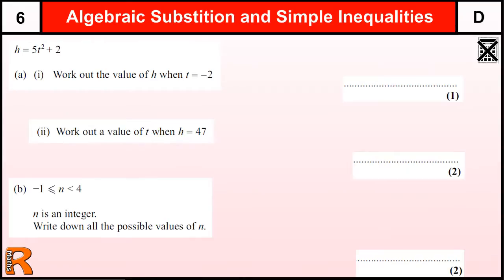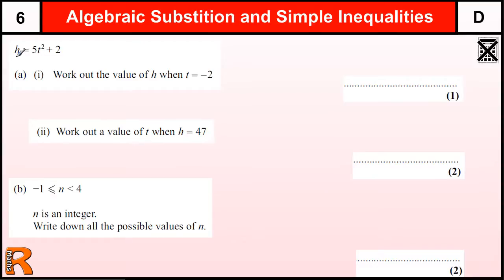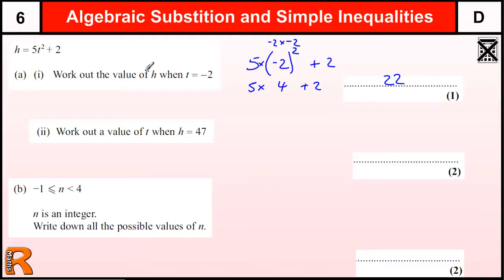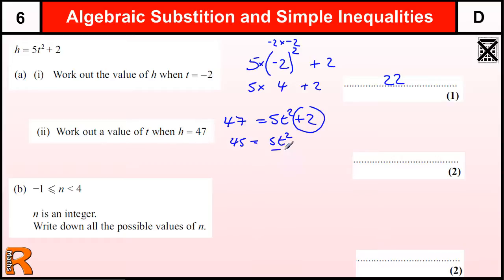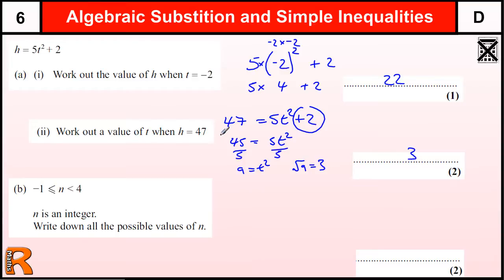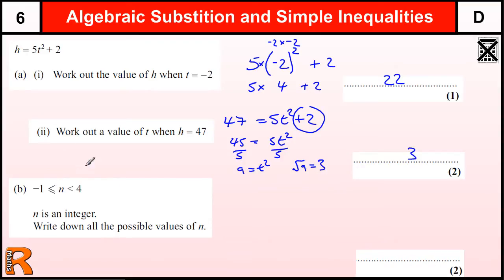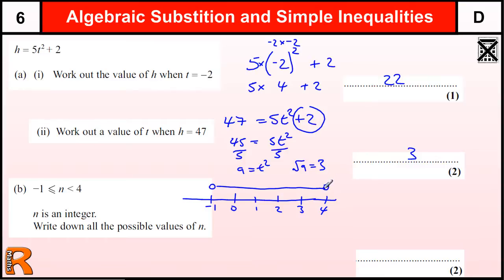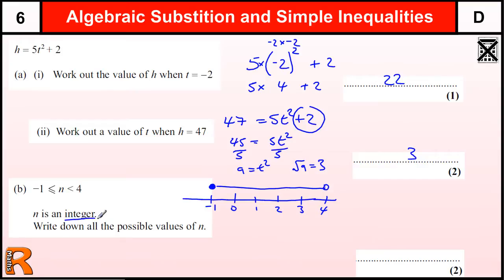Substitution and Inequalities GCSE Maths Higher & Foundation revision Exam paper practice & help